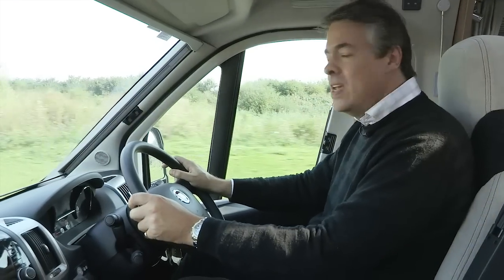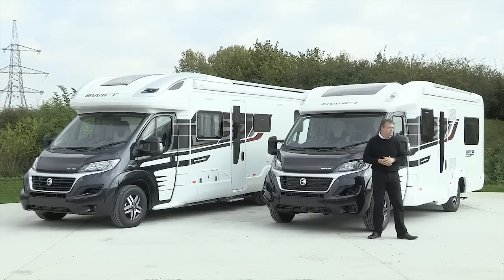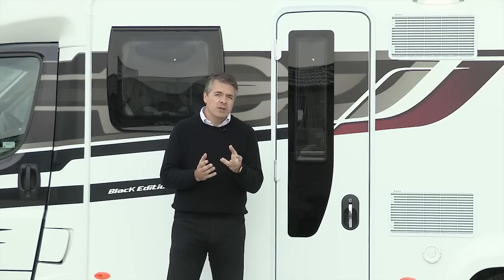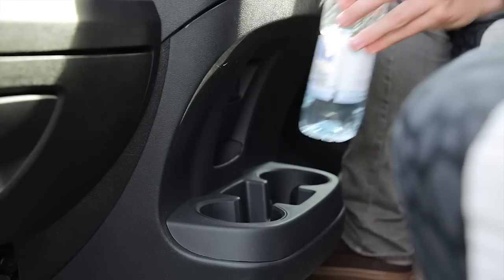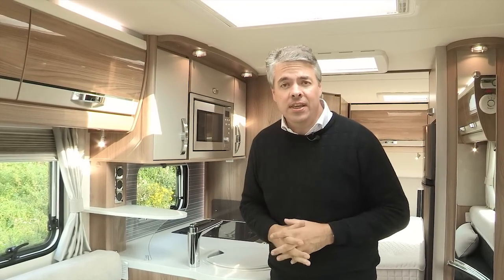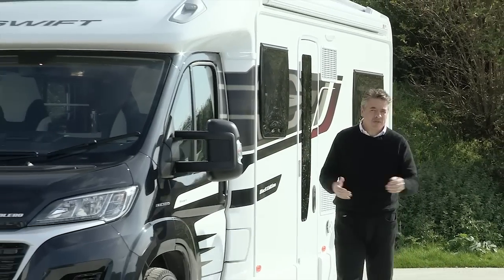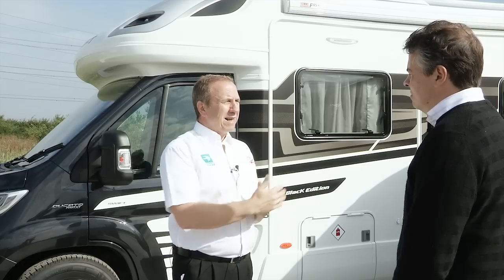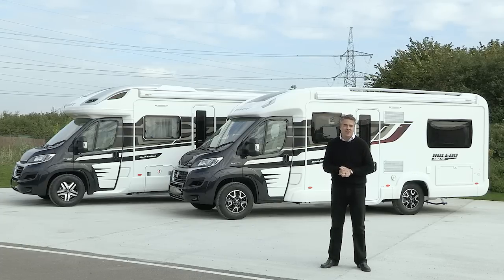2015 Black Edition Motorhome Ranges Swift Bolero and Kon tiki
Joining the Kon-tiki for 2015, the Bolero also has a stunning make over and gets ‘Black Edition’ status. The ‘Black Edition’ range of motorhomes feature a striking black metallic cab, special graphics and a host of enhancement to make them the ultimate ranges. With Fiat's new cab and Swift Group's SMART construction they are even more appealing. Find out more here.